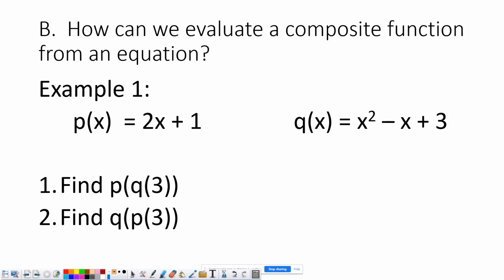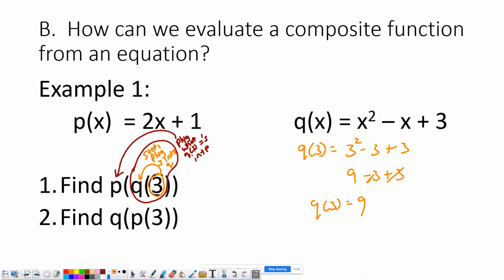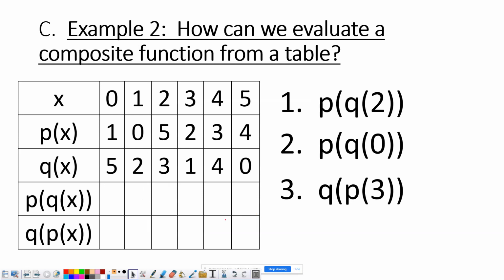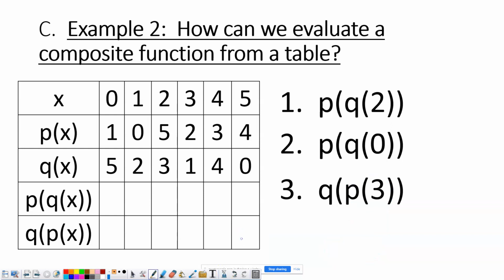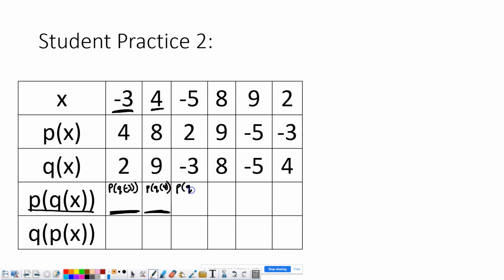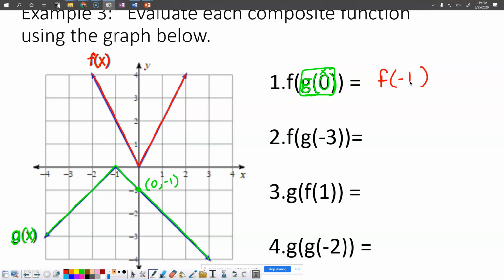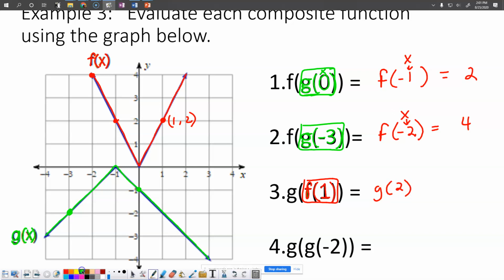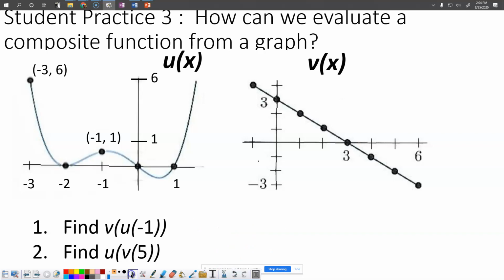Precal 2.6 Lesson Composite Func. P2 22/23